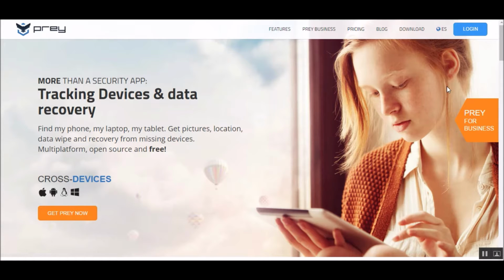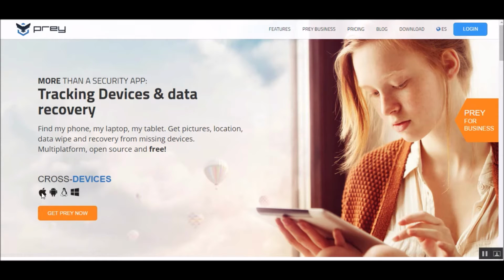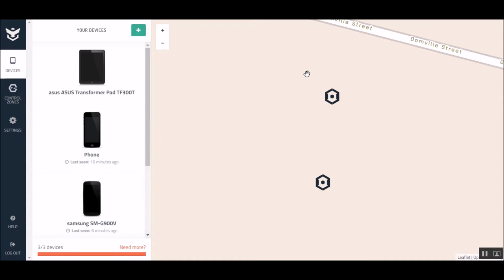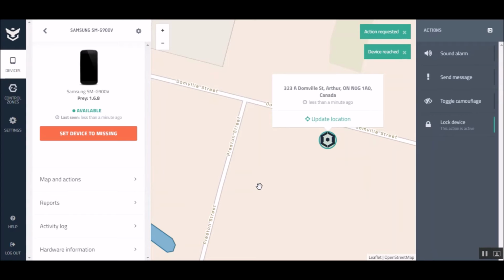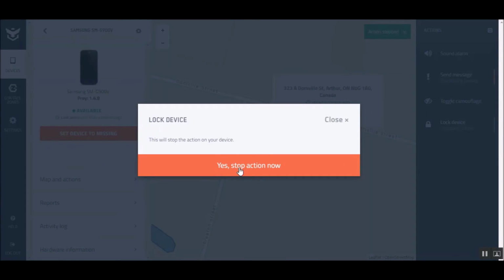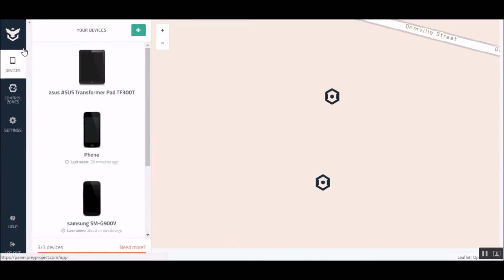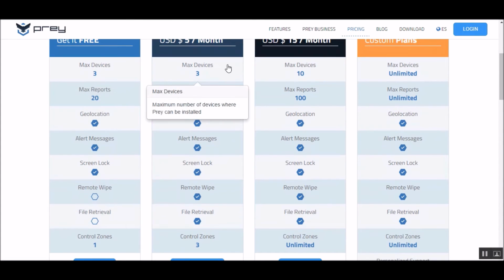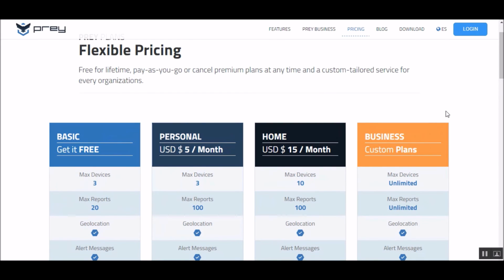Locate, Erase, or Lock Down all your Mobile Devices with Prey for IOS, Android, Windows and Linux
Manage all your electronic devices with Prey Project.